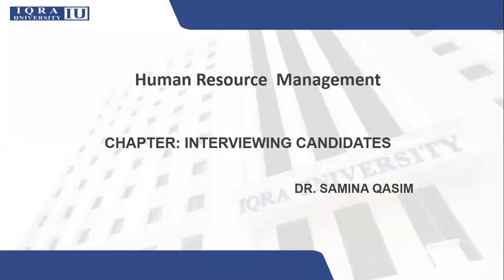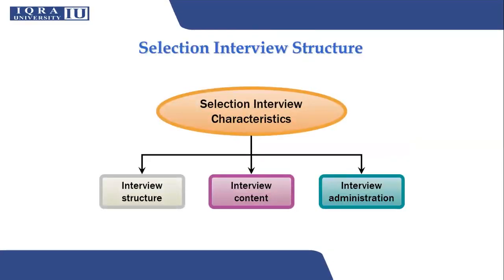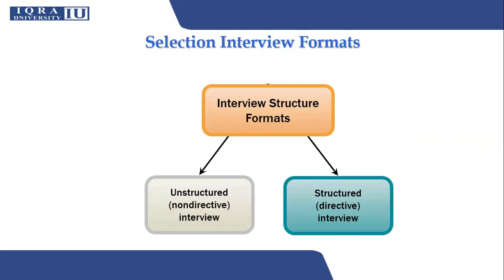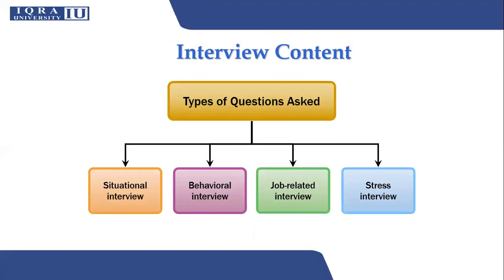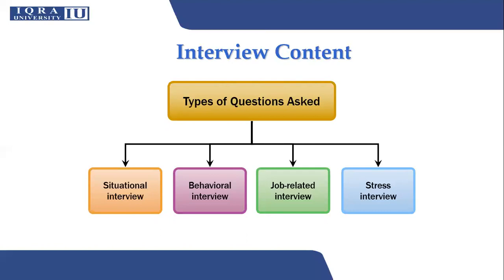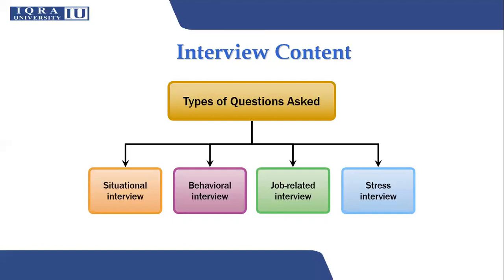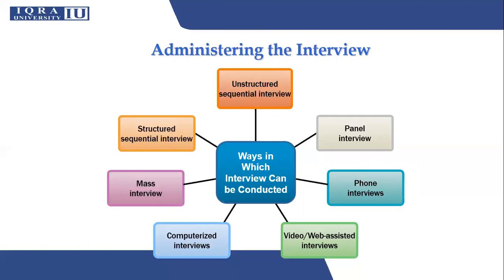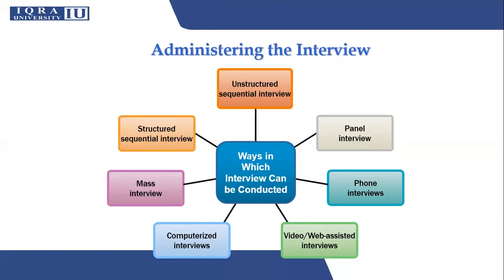Interviewing Candidates Part 1